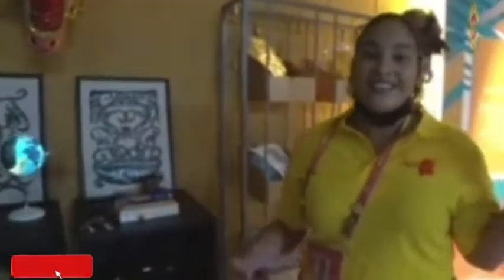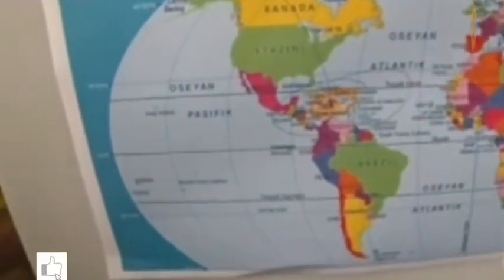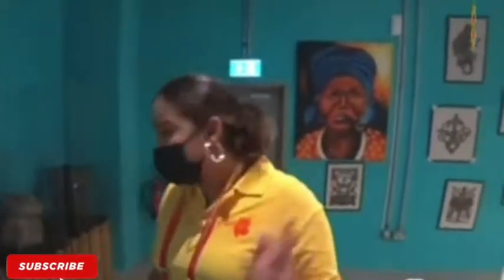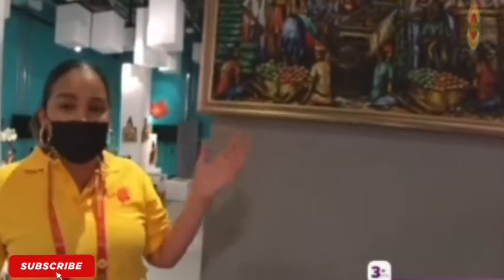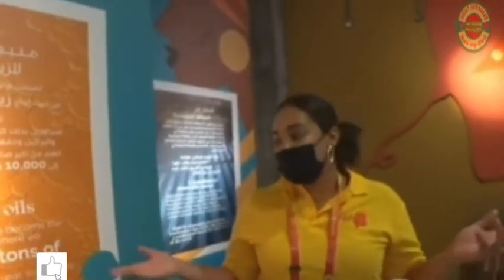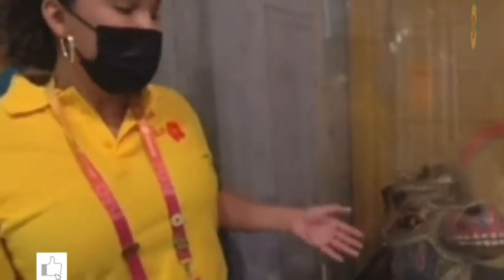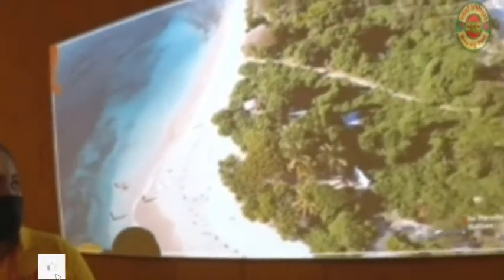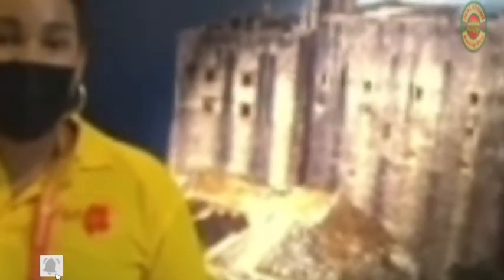HAITI-PAVILION DUBAI EXPO 2020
updated Beautiful Taloli YouTube channel
বিউটি ফুল তললী ইউটিউব চ্যানেল আপলোড করা হয়েছে।